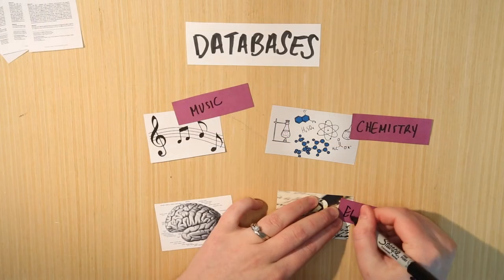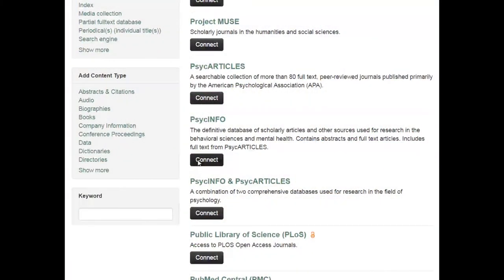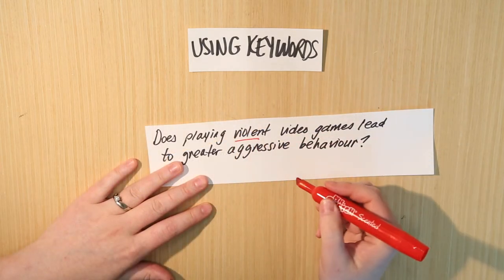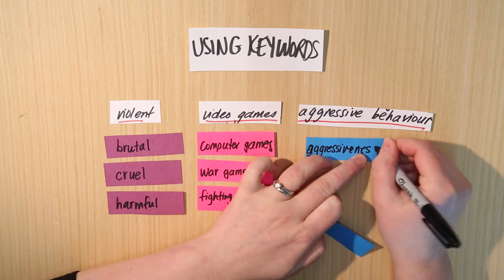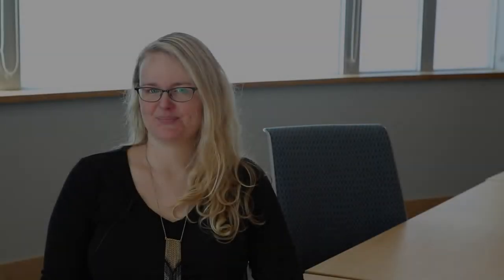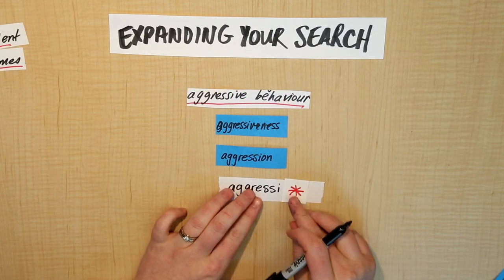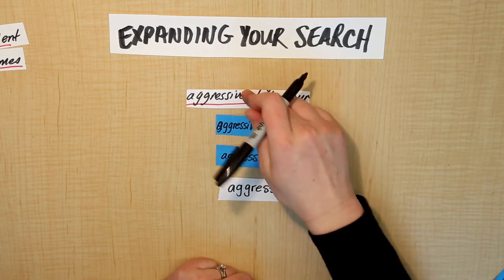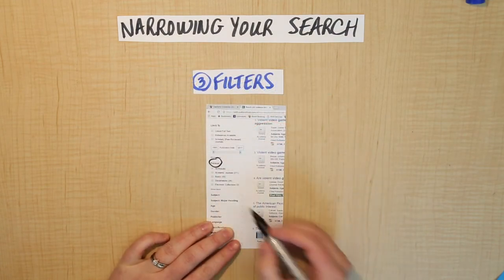L2V1 Introduction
Level 2 Video 1 online research skills for PSYC students